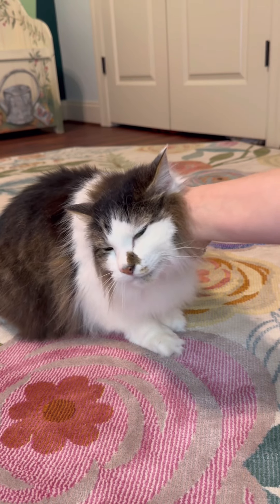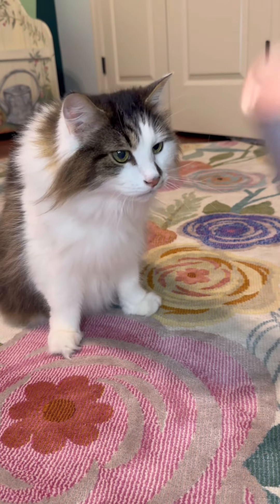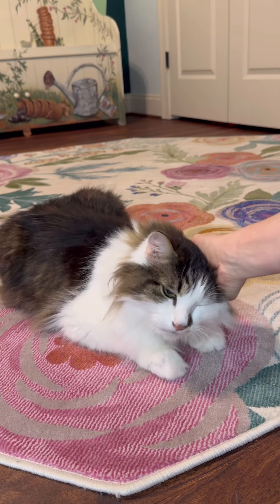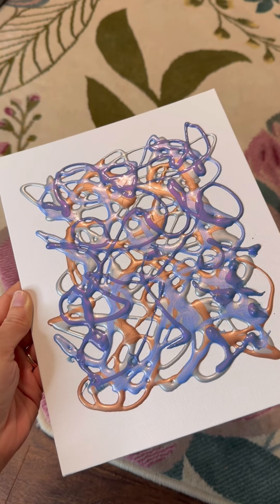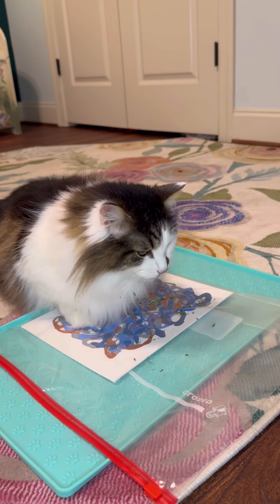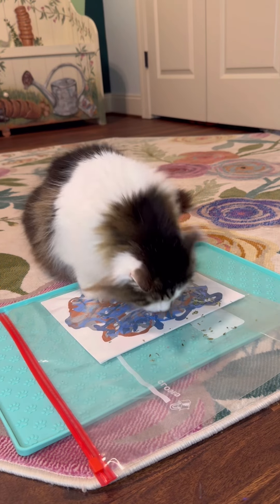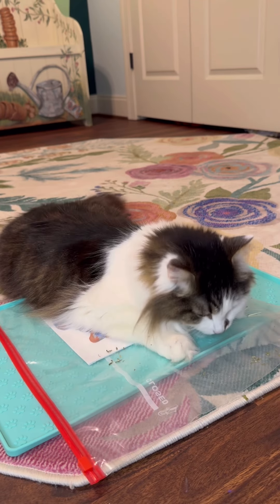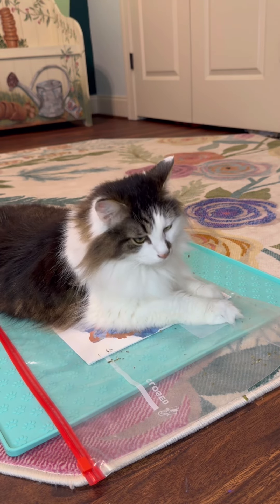Painting with Mutha Anakin: Susan’s Canvas 🩶